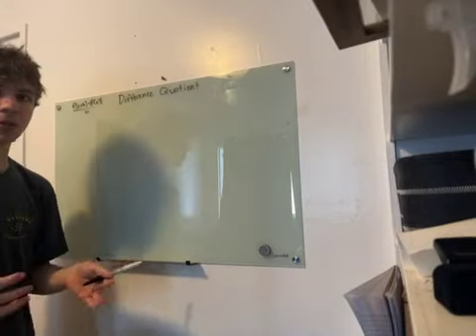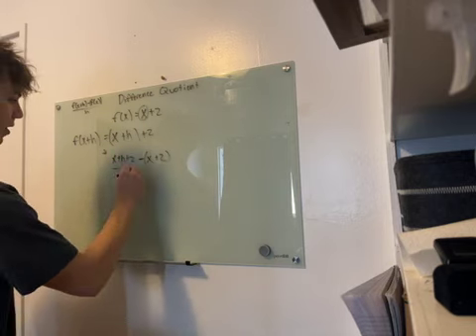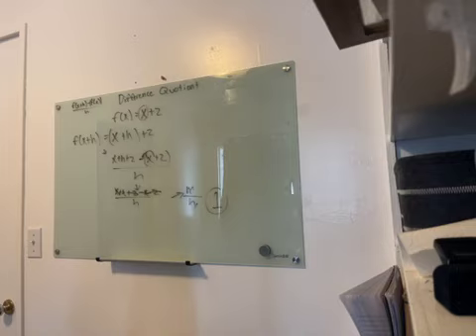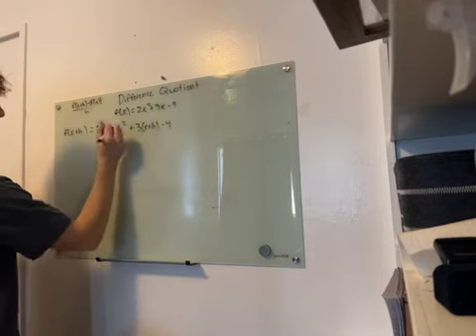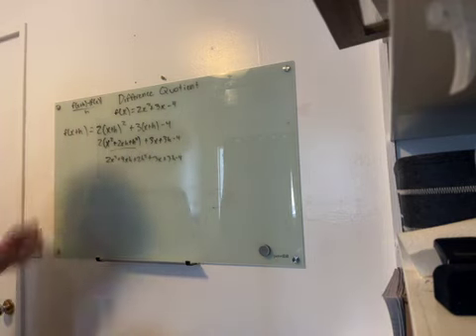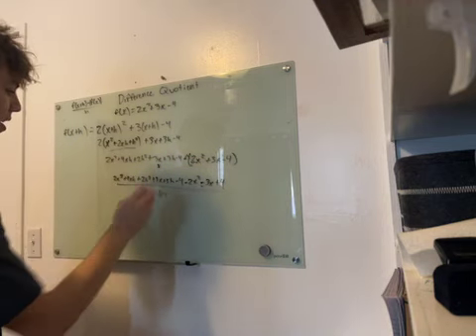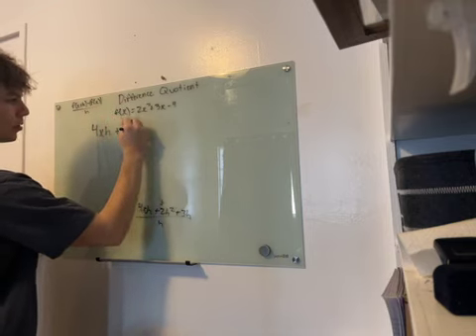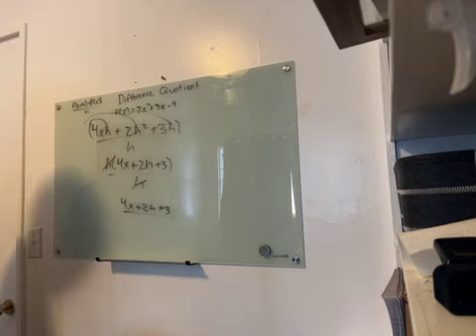Alex Macho: Difference Quotient of Polynomials for Precalc